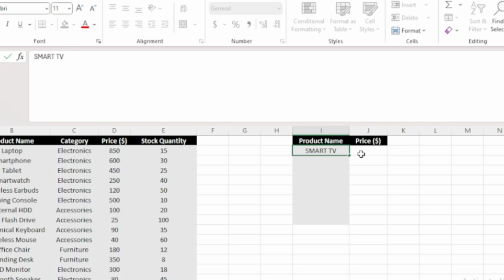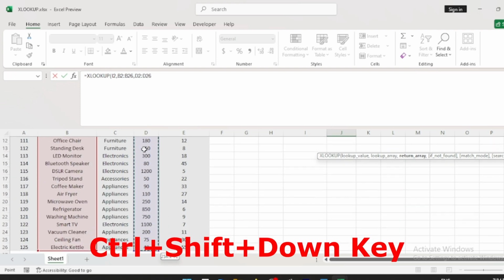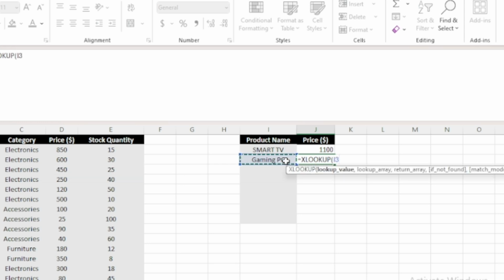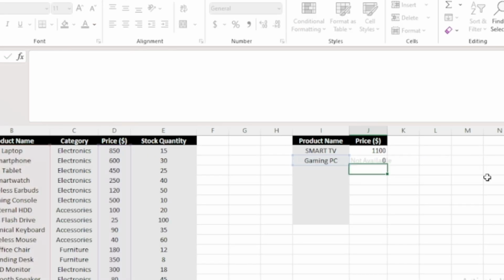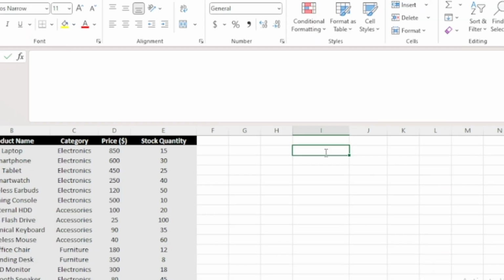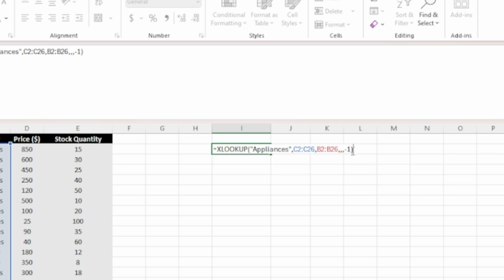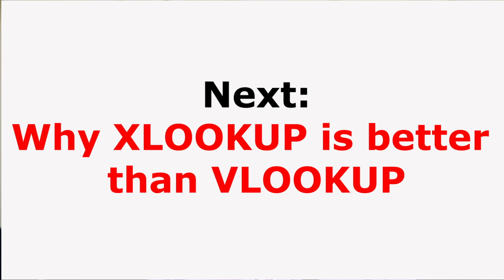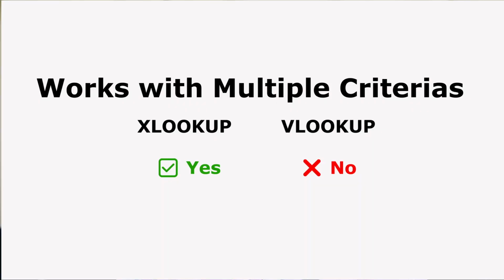Master XLOOKUP in Excel – The ULTIMATE Guide (Step-by-Step Tutorial)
**Master XLOOKUP in Excel with this step-by-step tutorial!**
In this video, I’ll show you how to use XLOOKUP—the most powerful Excel lookup function—to replace VLOOKUP and HLOOKUP for good.

✔ How XLOOKUP works (with examples)
✔ XLOOKUP vs VLOOKUP – Key differences
✔ Advanced XLOOKUP tricks
✔ Common errors & how to fix them
Video Chapters
00:00 - Introduction to XLOOKUP
01:05 - What is XLOOKUP
01:18 - XLOOKUP Basic Syntax
01:30 - Real-life Examples of XLOOKUP Application
02:22 - How to handle errors in XLOOKUP
03:25 - What most people do not know: Searching in reverse order in XLOOKUP
04:55 - Why XLOOKUP is better than VLOOKUP
05:28 - Please, like, subscribe and comment.